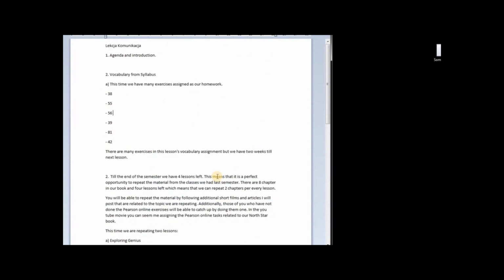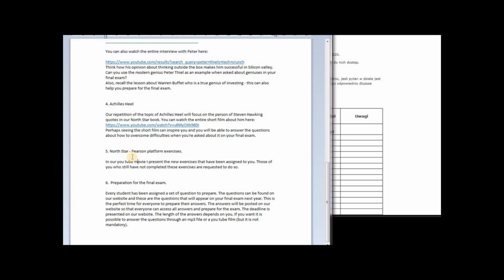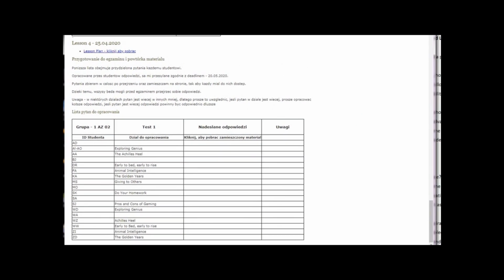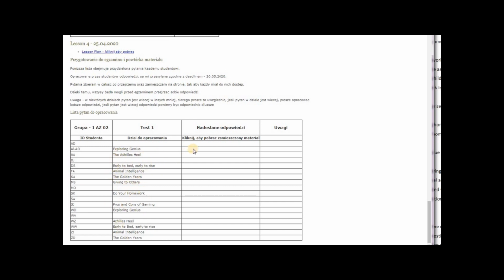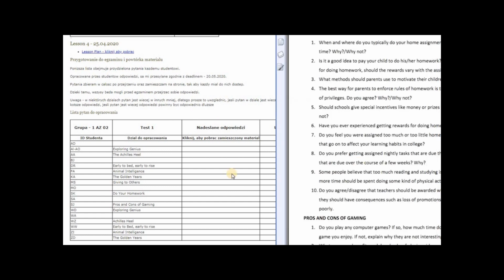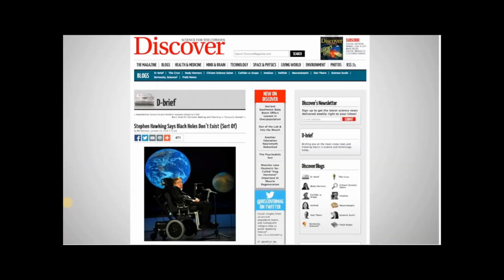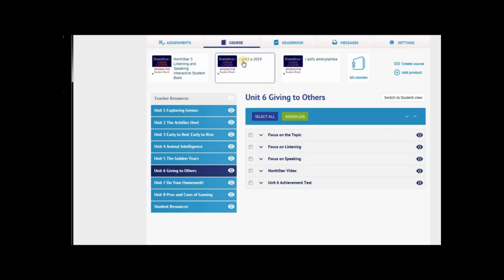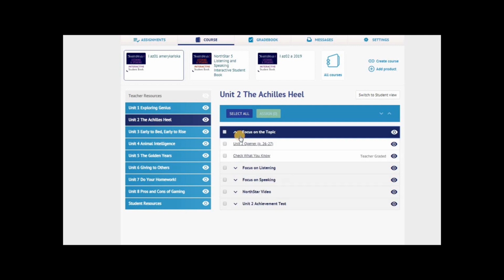25 04 Komunikacja